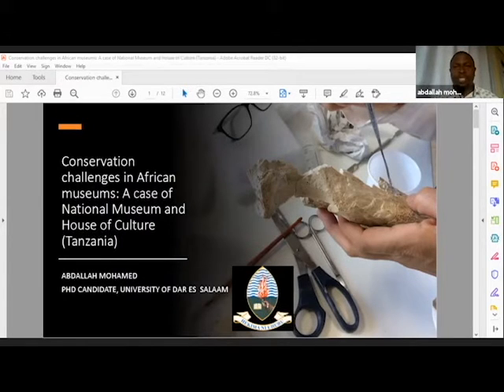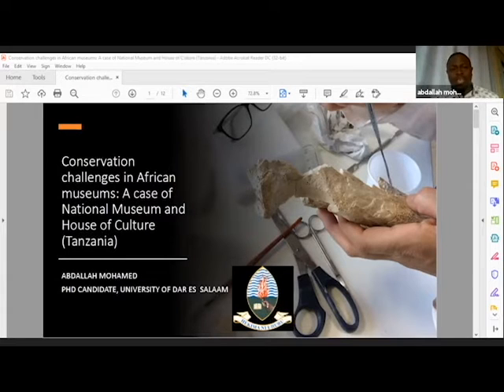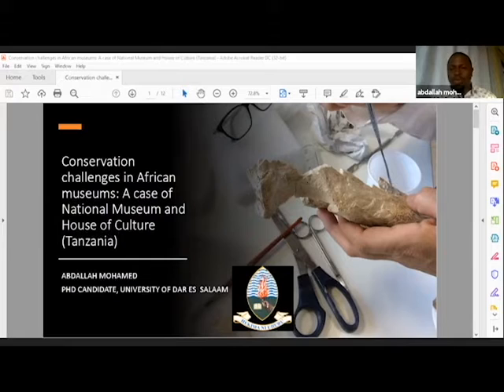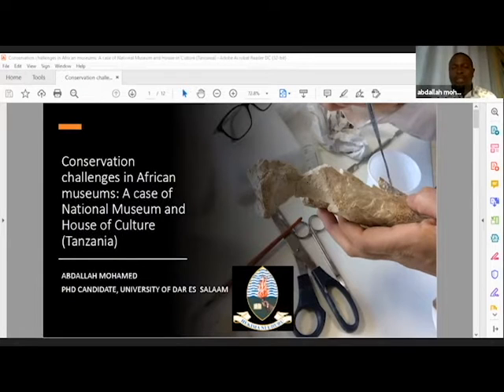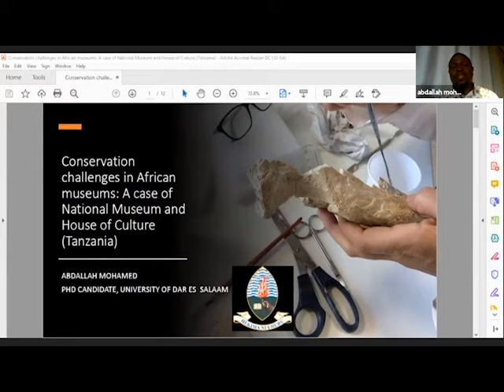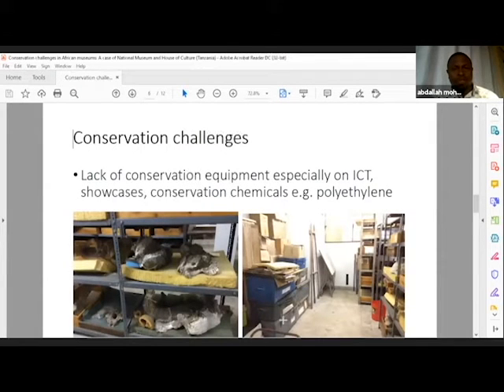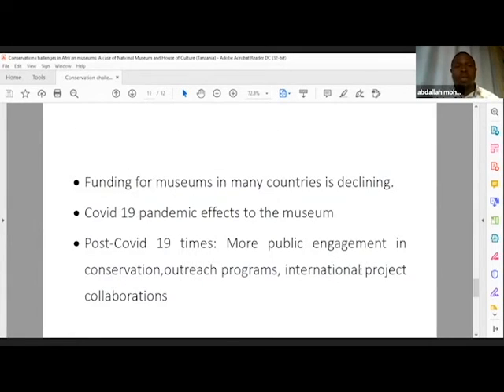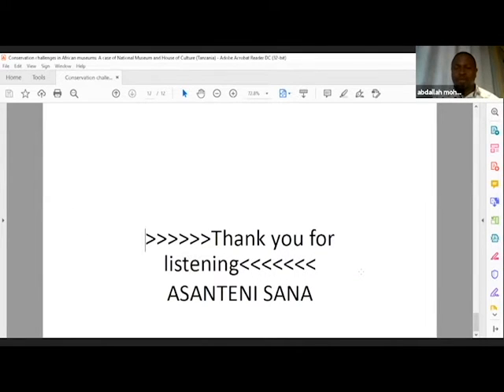Abdallah Mohammed -The challenge of archaeological conservation in modern African museums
This was recorded for the Human Origins in Action: An International Exploration of Conference of Science, Society and Cultures (May 18-20th 2021) organized by the Stone Tools, Diet and Sociality Project (SDS). The conference was organized using cvent The event was sponsored by the Social Sciences and Humanities Research Council of Canada (SSHRC), The University of Dar es Salaam, The University of Calgary and PRG.